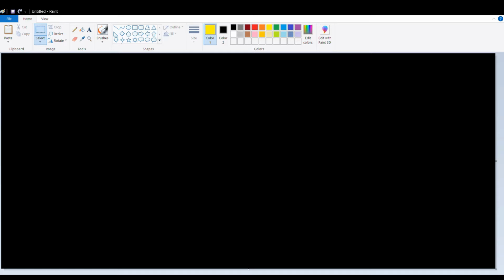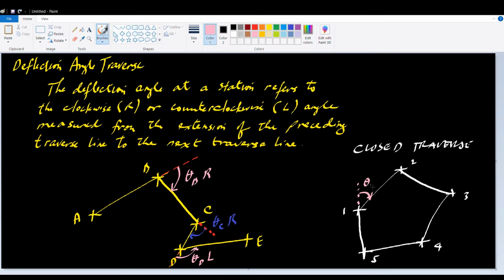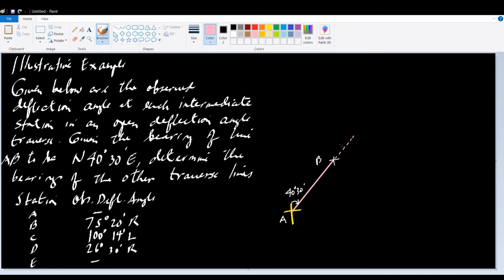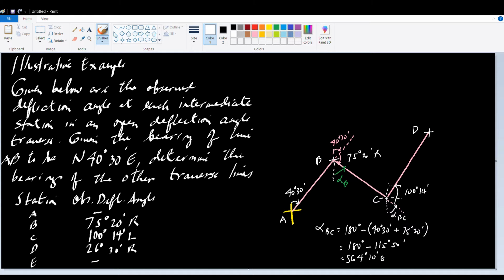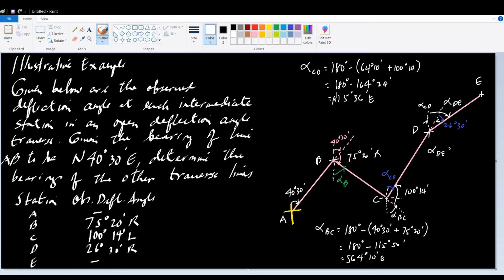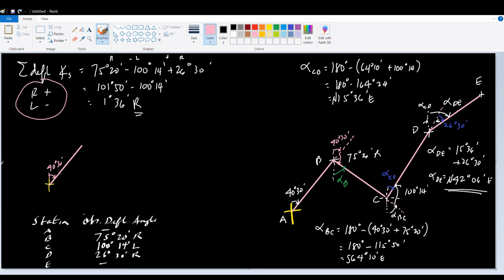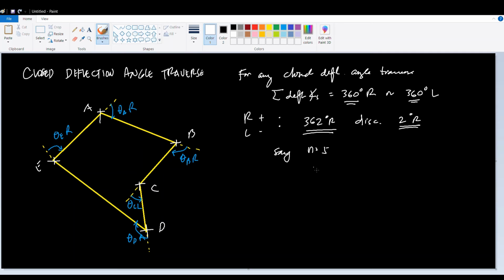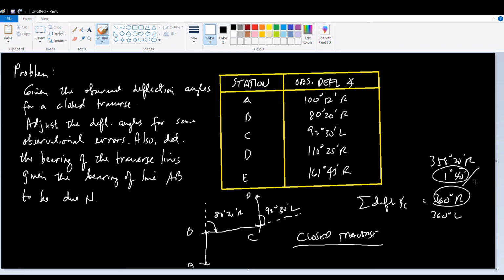Deflection Angle Traverse